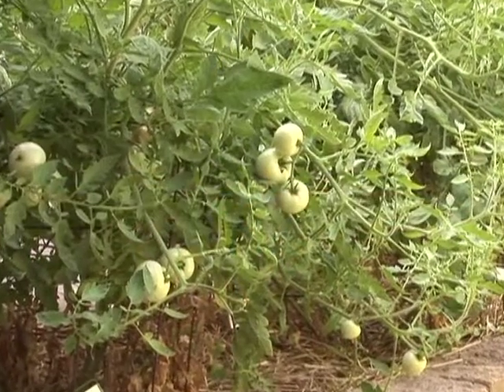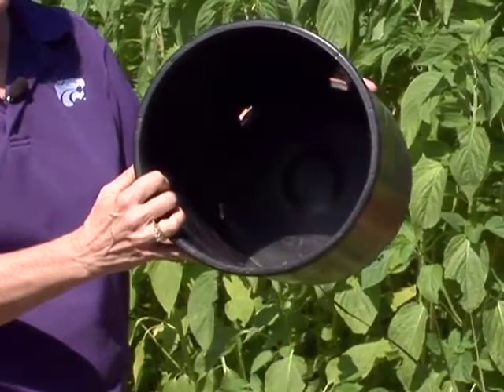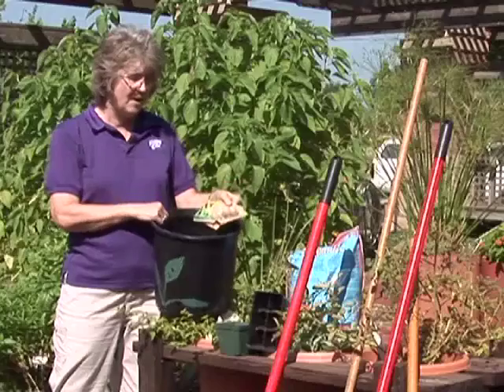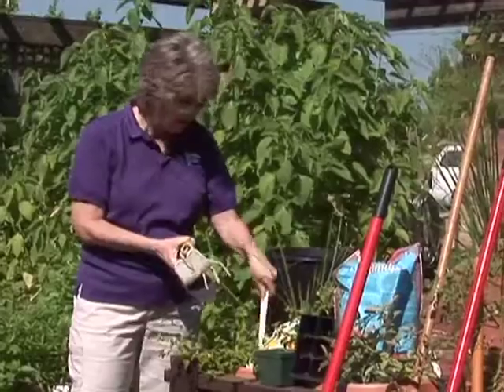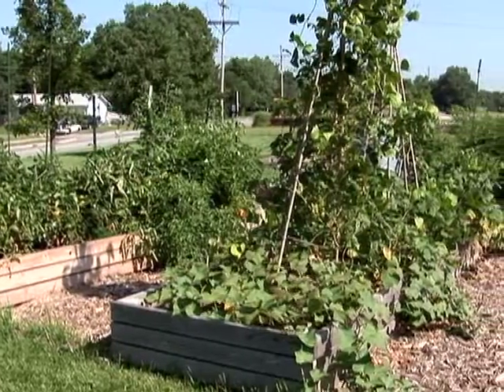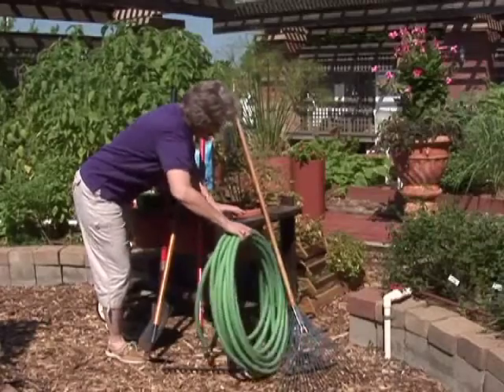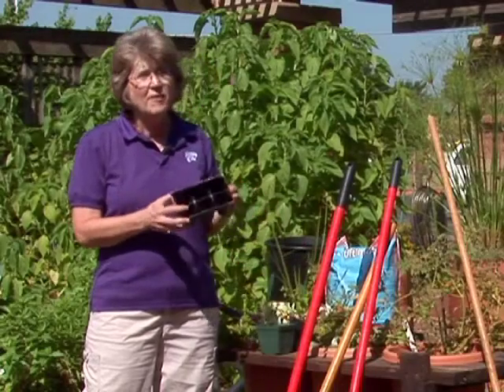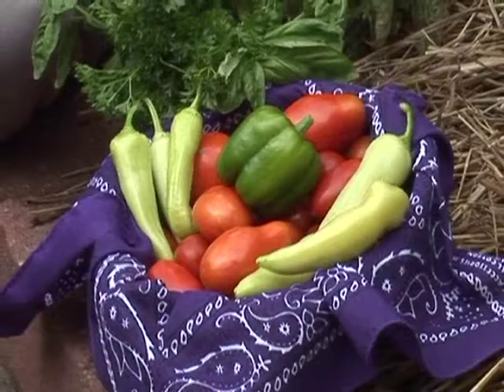Getting Started: Tools for the Garden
Gardening is a good way to save money by growing your own vegetables, and you don't have to have a huge financial investment to get started.  With just a few basic tools, and some equipment, you can be growing your own vegetables in a short amount of time.  Produced by the Department of Communications at Kansas State University.